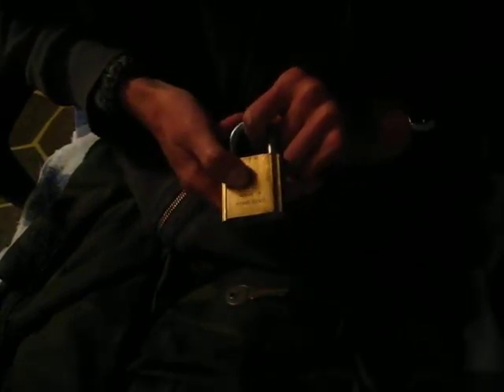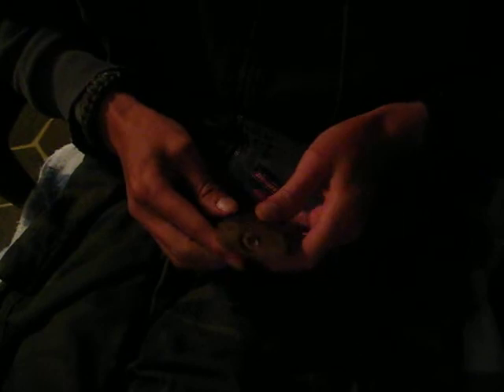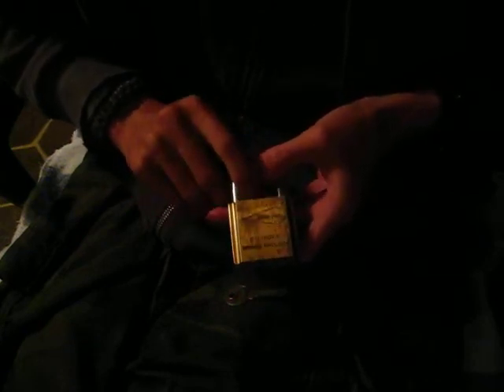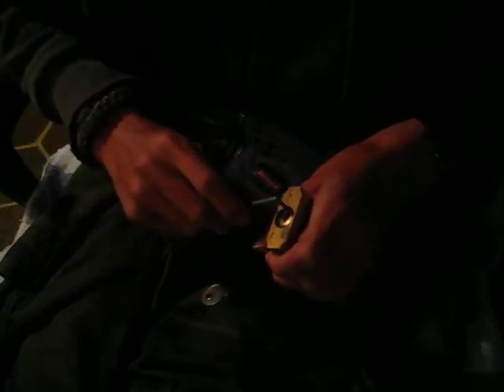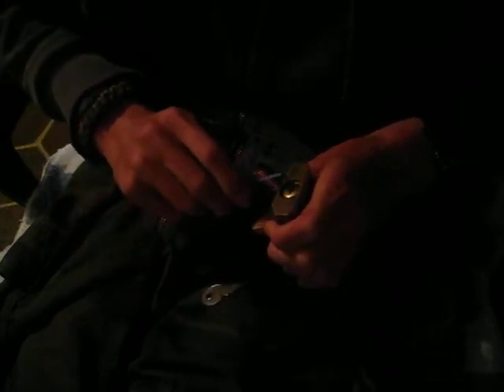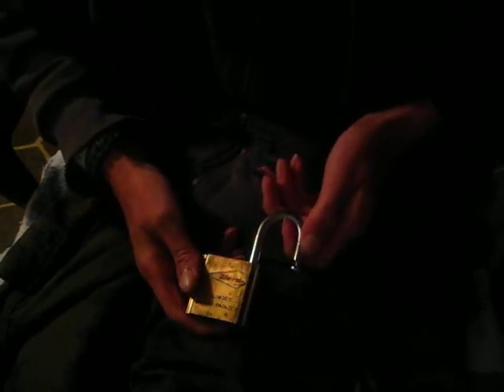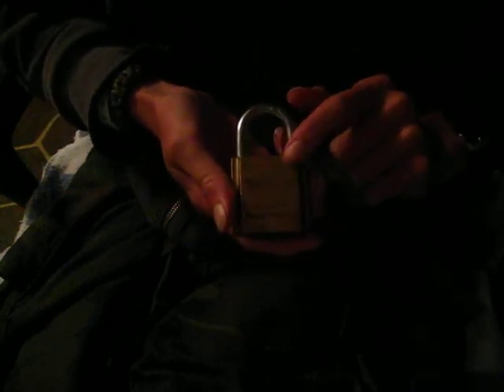Bike-Pak Padlock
Bike-Pak Padlock...Standard 5 pin brass cylinder padlock.  No security pins.  Made in Hong Kong(British leased from China) maybe sometime in the 80's.  Can be bypassed using bypass padlock shims.  Can be picked SPP/Raked.   Impressioned if you can get the key blank.  Heavy tension used picking order for the pins on this padlock was  first chamber, second chamber, third chamber, forth chamber, and fifth chamber bow to tip direction.  One cut in the shackle on the toe side for the security latch.  "As Always Have A Good One."